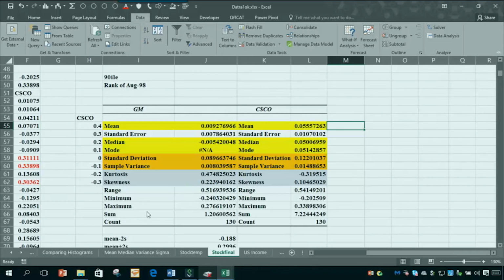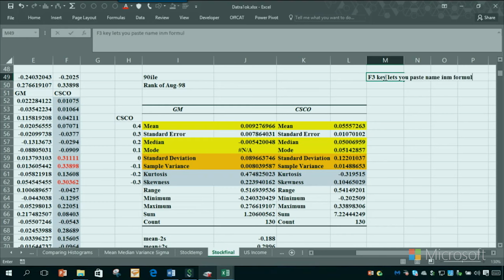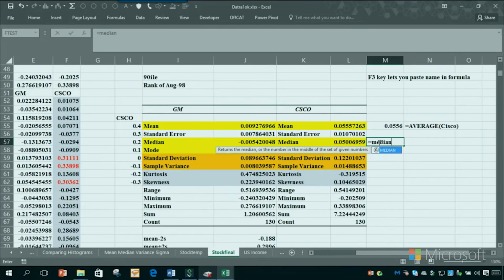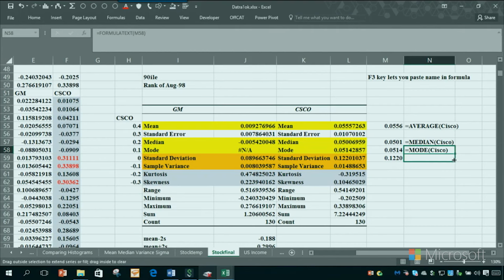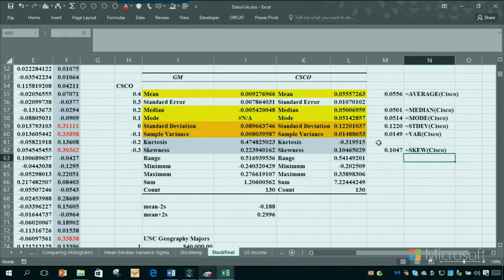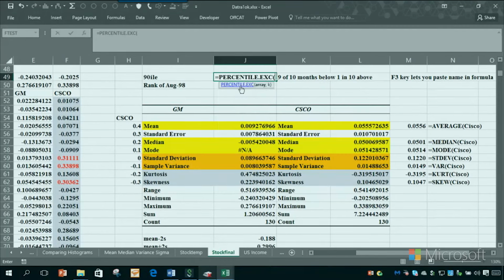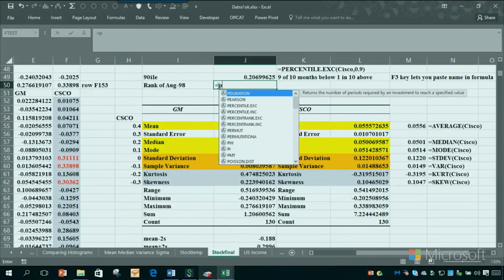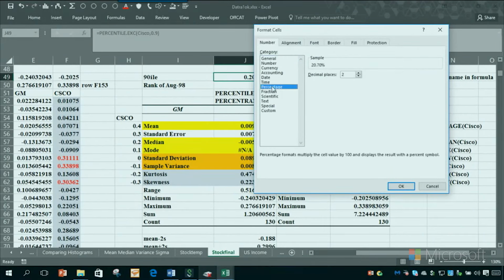MSXESDAE2016-V001100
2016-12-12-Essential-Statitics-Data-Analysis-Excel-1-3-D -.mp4